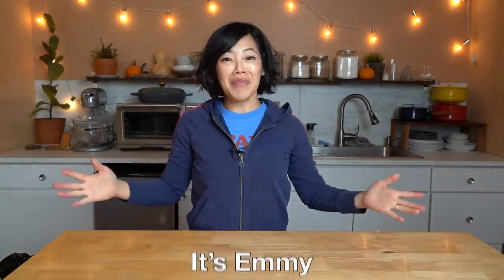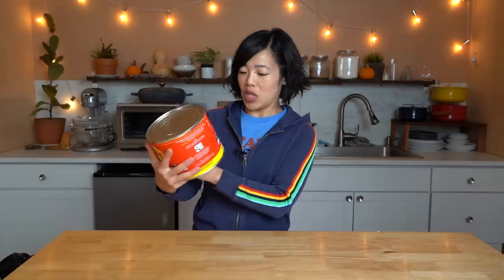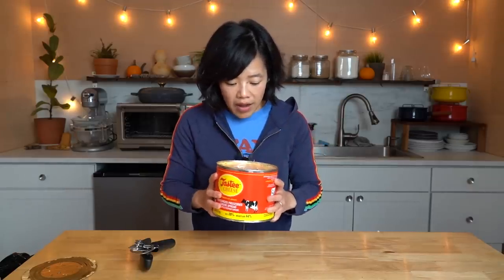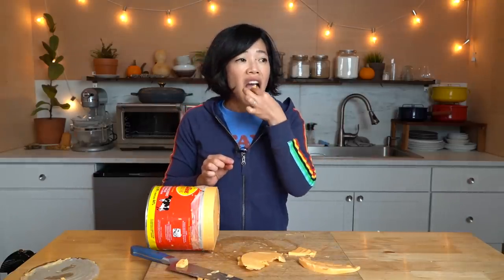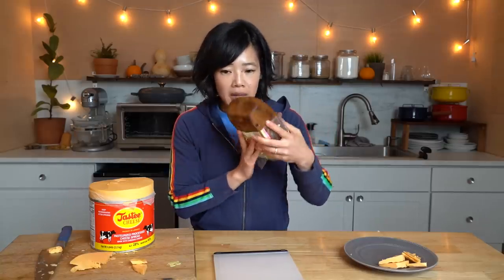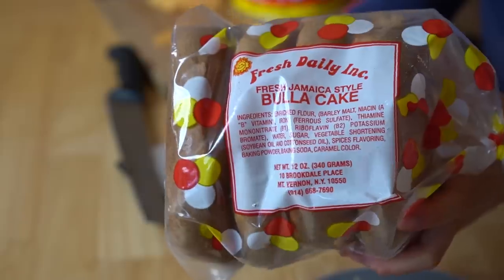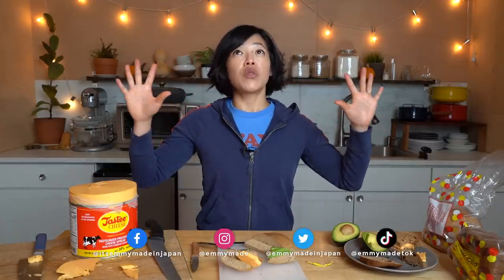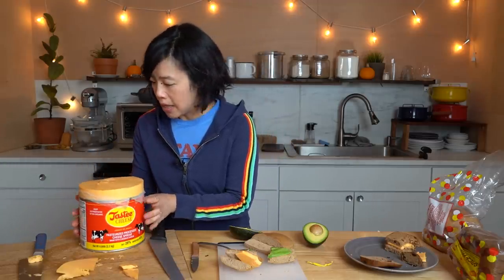Dollar Store Cheese-In-A-Can Costs $48 🇯🇲 Spice Bun & Tastee Cheese, Bulla Cake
Happy Thanksgiving! I found this cheese at the dollar store and was shocked by the price of $48. Tastee cheese is a Jamaican favorite often paired with spice bun, so let's give it a taste. Big thanks for Kissani for sending the bun. 🧡

Chapters:
00:00 Intro
0:19 Tastee Cheese
1:14 How to eat Tastee cheese.
3:38 Opening the can of cheese.
4:24 The struggle.
5:46 Cutting the cheese.
6:00 Cheese taste.
6:55 Spice bun.
8:22 Taste test.
9:44 Bulla cake.
10:49 🥑taste test.

You've made it to the end -- welcome! Comment: "Time to make mac'n cheese."